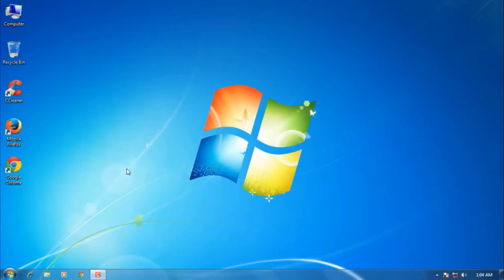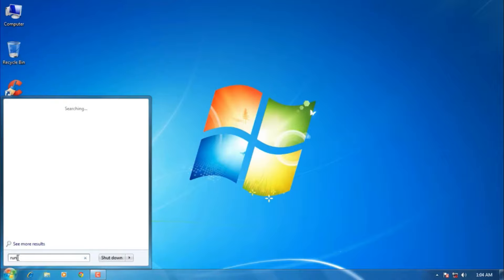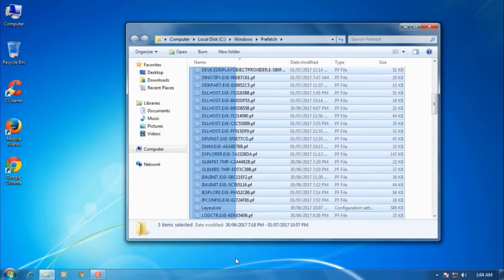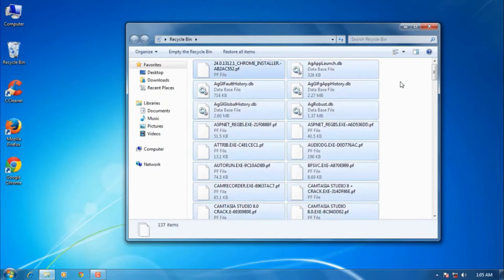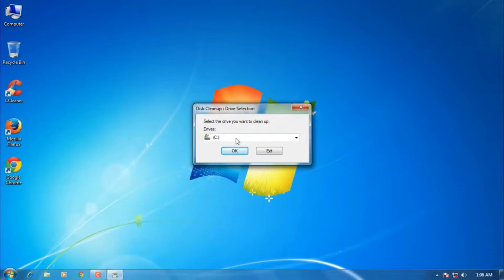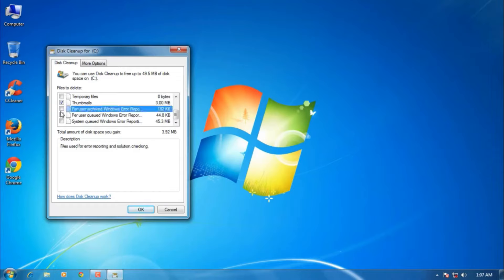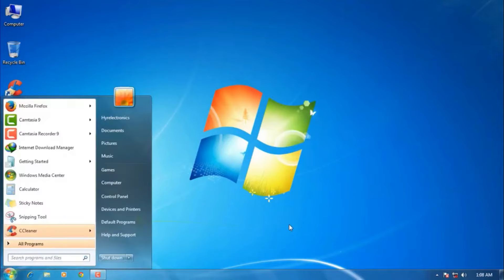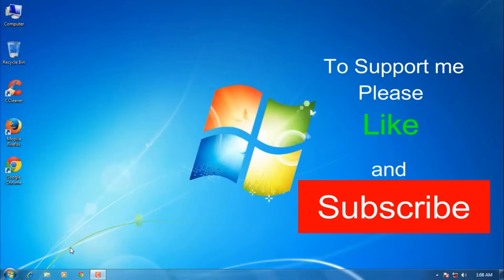My Laptop Is Very Slow Windows 7 | Make Windows 7 300% Faster for Free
This video covers My Laptop Is Running Very Slow in Windows 7 | How to Make Windows 7 Faster. My Laptop is very slow. How to speed up windows 7 laptop to make faster.

Queries solved:
"my laptop is very slow"
"window 7 slow laptop"
"computer running slow"
"my computer is slow"
"slow laptop"
"laptop running slow"
"why my laptop is very slow"
"slow laptop windows 7"
"my laptop is very slow windows 7"
"why my laptop is slow"
"slow laptop ko fast kaise kare windows 7"
"how to fix slow laptop"
"laptop is very slow"
"windows 7 lagging and freezing fix"
"PC hang problem Windows 7"
"windows 7 hang problem"
"windows 7"
"slow PC"

Chapters:
00:00 Intro
00:35 Prefetch
01:50 Cleanmgr
03:05 Tree